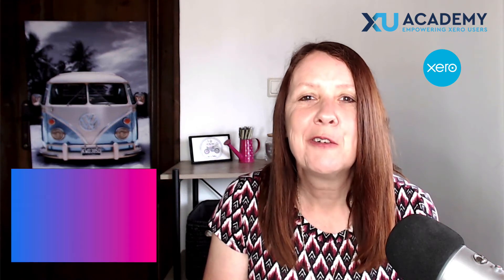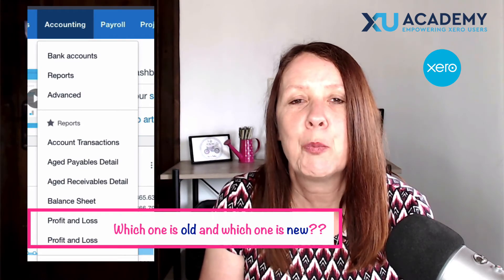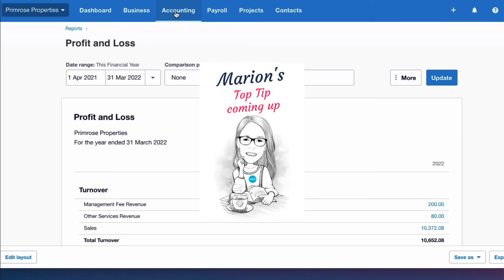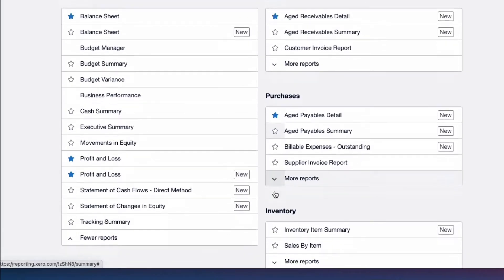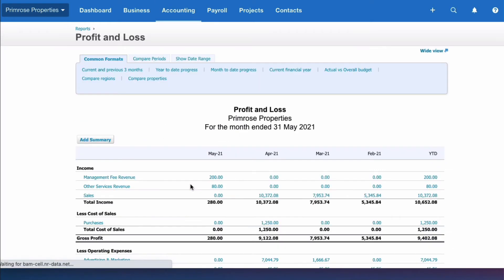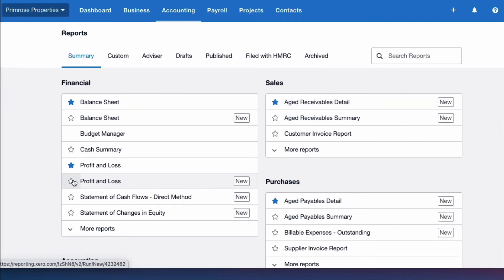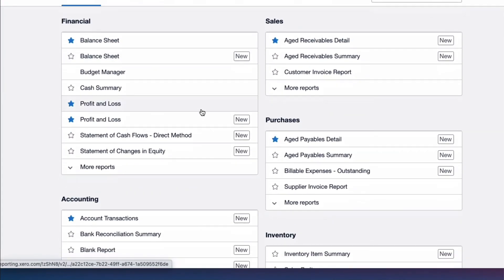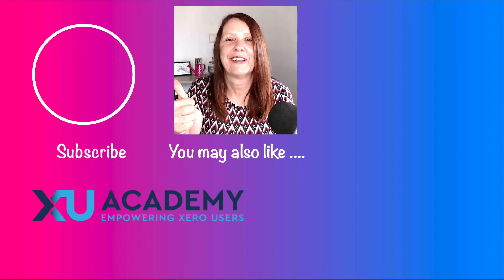How to save time by choosing your favourite reports in Xero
In this video I show you how to save time in Xero, by choosing your favourite reports.

I also show one of my top tips - how to differentiate between 2 favourite reports with the same name